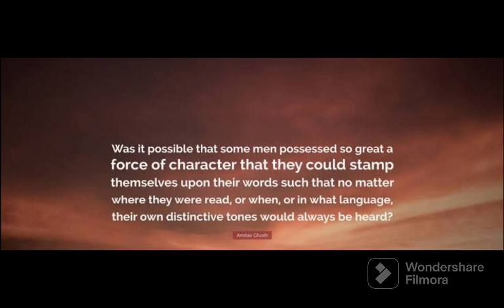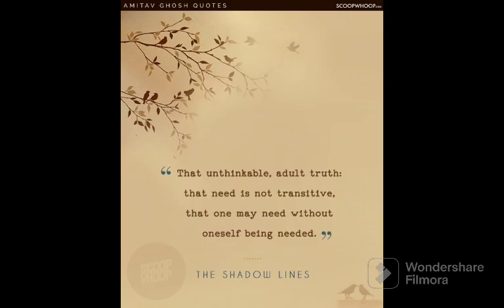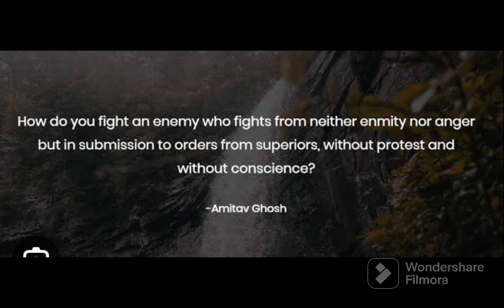The Narrative Technique of The Shadow Lines